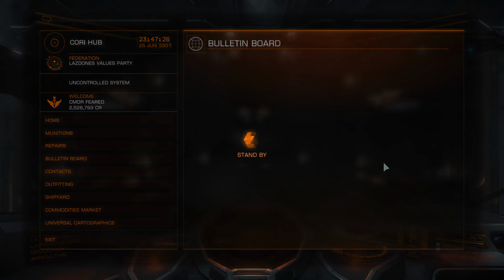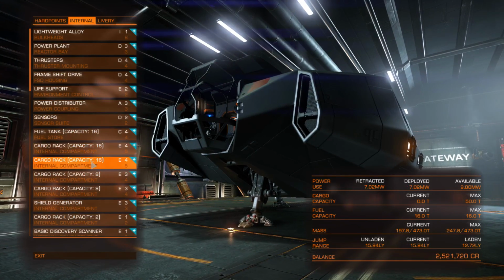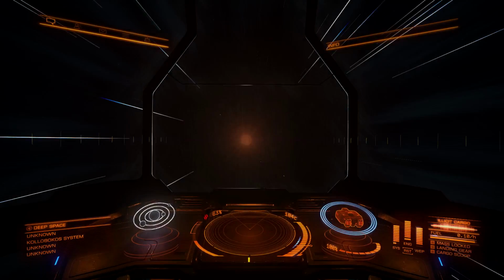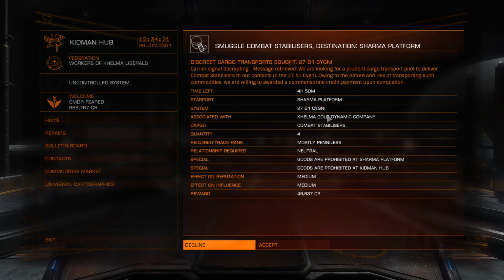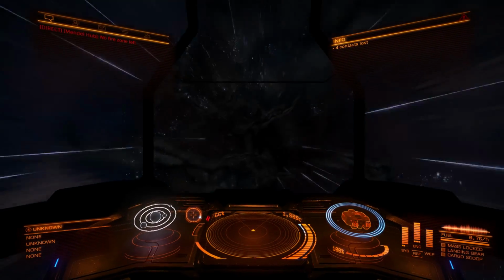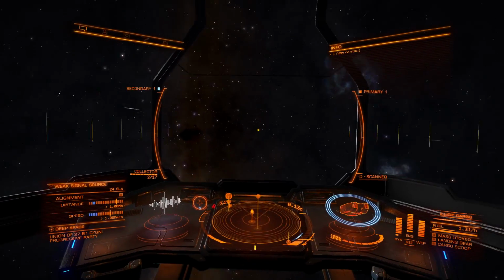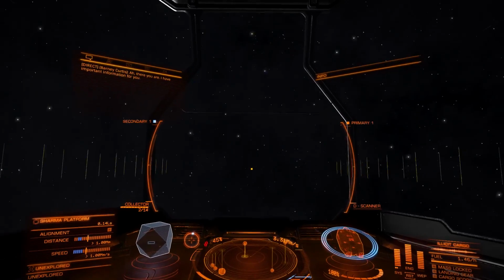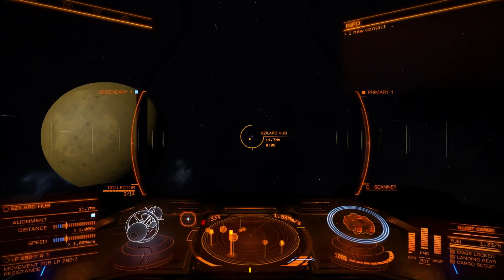Elite Dangerous - A Life Of Crime #8 - Salvager, Smuggler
Part 8 of my Elite Dangerous mini-series "A Life Of Crime" where I play as an out-and-out criminal.

The rules are simple - I can only advance through criminal activity.